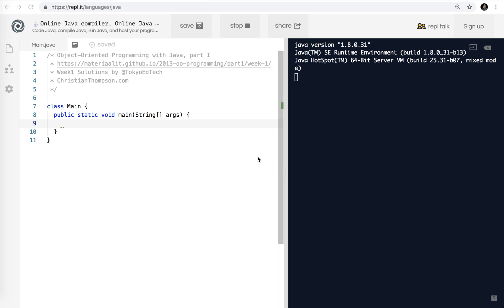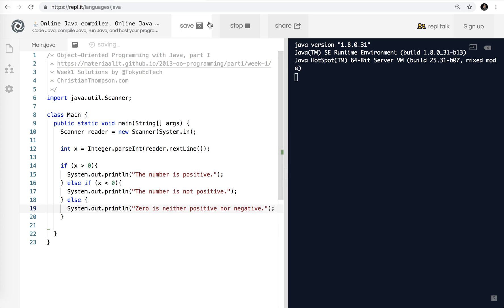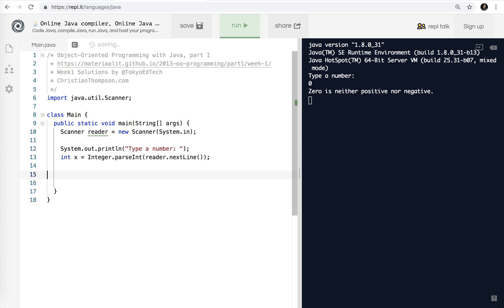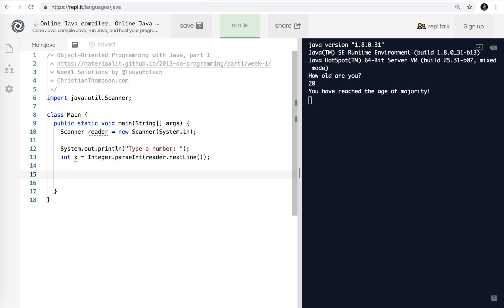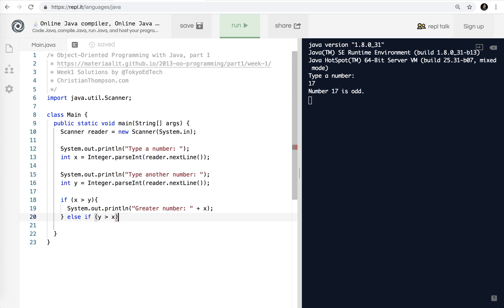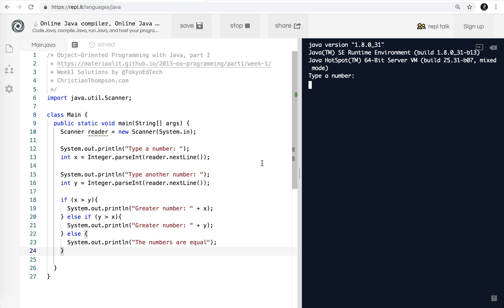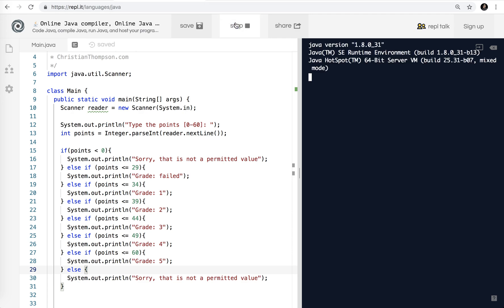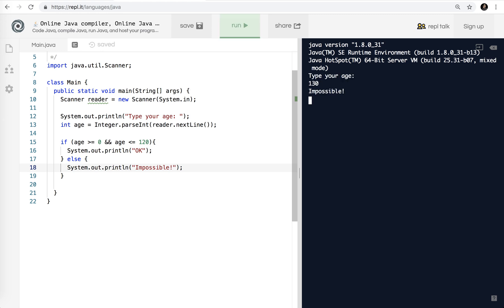Java MOOC Week 1 Exercises 14-19